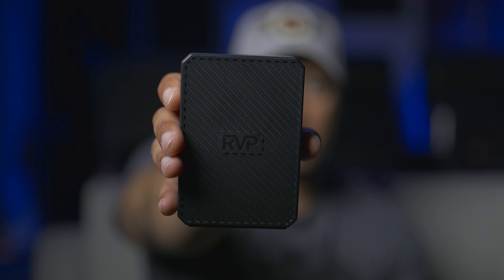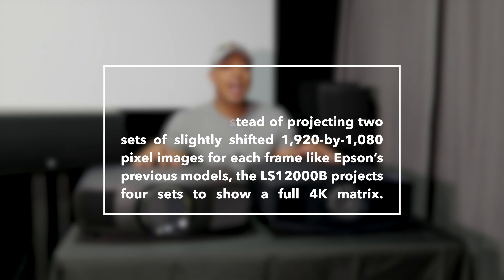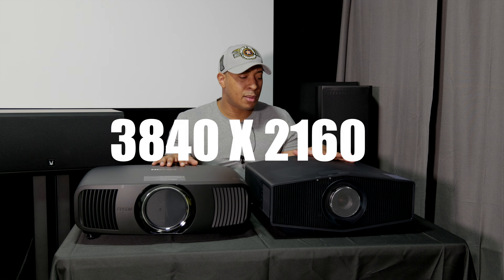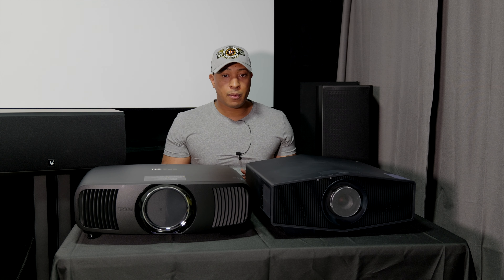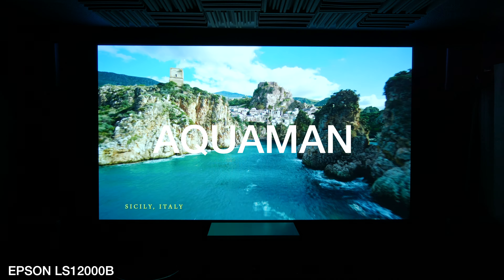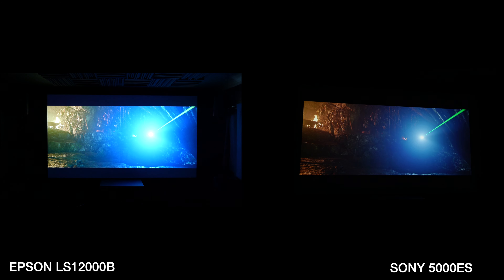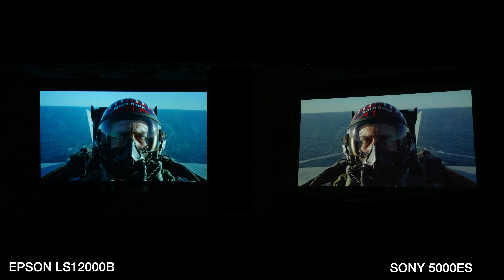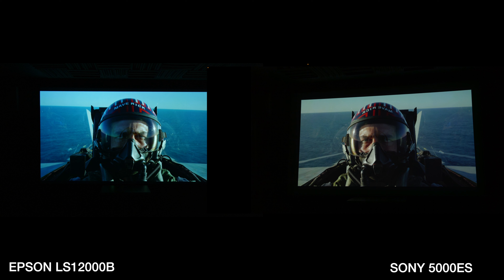Projector Shootout | EPSON vs SONY | Which Should You Buy in 2025?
In this video, we take on the EPSON LS12000B vs the SONY 5000ES to find out which projector is the best for your Home Theater.

This projector shootout is a close one, but for me, the Epson LS12000B comes out on top. If you're looking for a projector that can handle high-quality 4K video, then the Epson LS12000B is the perfect choice!

**NEITHER OF THESE PROJECTORS HAVE BEEN PROFESSIONALLY CALIBRATED. I AM NOT A CALIBRATOR. ALL COMPARISONS ARE DONE STRAIGHT OUT OF THE BOX WITH NO CHANGES TO SETTINGS**

Get your Sony or Epson projector today. Let them know Hatoraid Cowboy referred you.